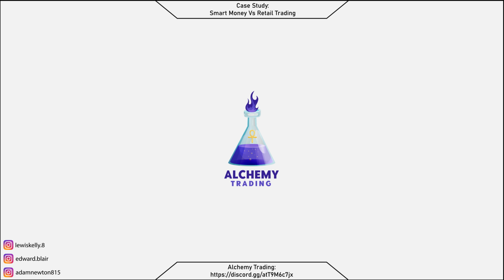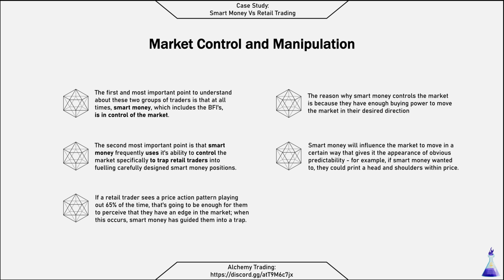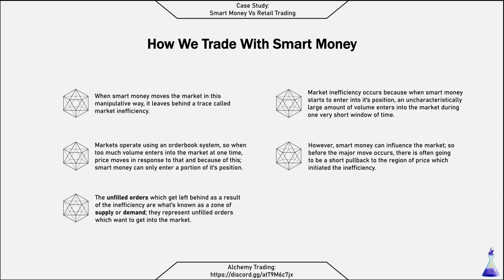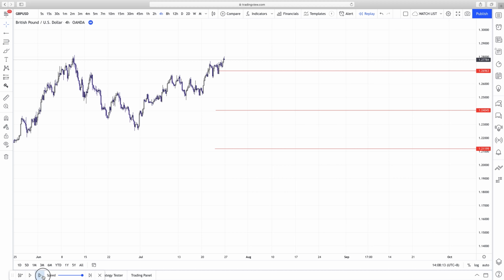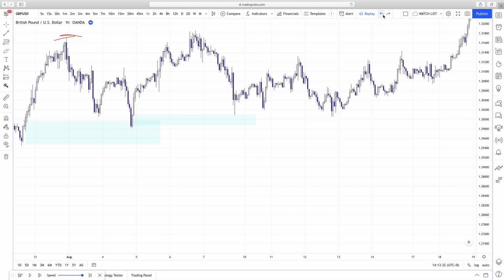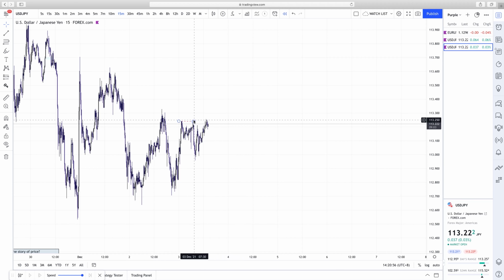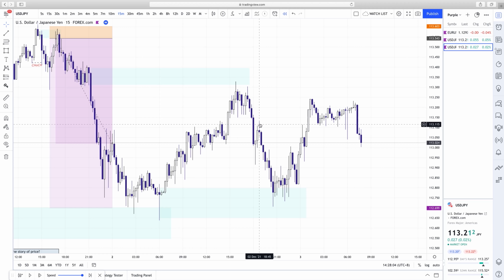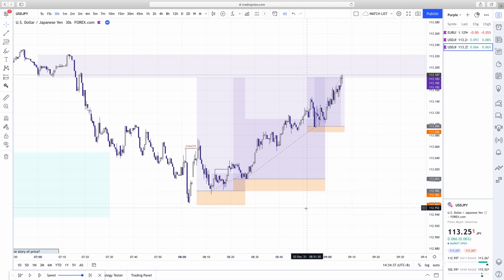Case Study: Smart Money Vs Retail Trading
Welcome to our Smart Money Vs Retail Trading case study

In this full length forex trading case study, our team will be completing a comprehensive analysis of two styles of traders: Retail Traders and Smart Money Traders.

Chapters:
0:00 - Introduction
1:12 - Smart Money & Retail; Who Are They?
4:16 - Market Control & Manipulation
8:29 - How Does Smart Money Win
11:40 - How We Trade With Smart Money
15:49 - Introduction to Lewis
17:15 - Lewi's View on Smart Money vs Retail
18:19 - The Teaching Style of Retail
22:20 - the Teaching Style of Smart Money
31:01 - Smart Money Trading Analysis
46:49 - Final Discussion